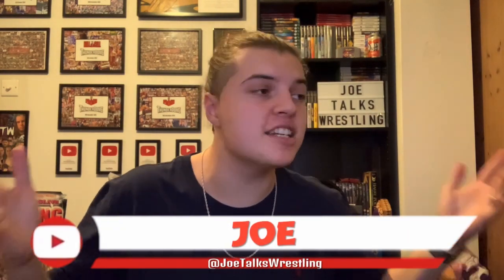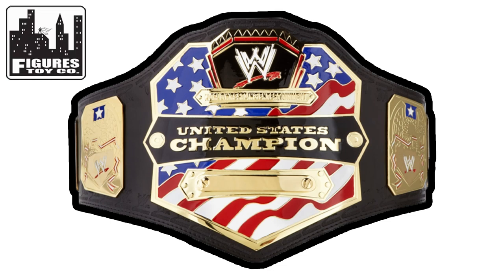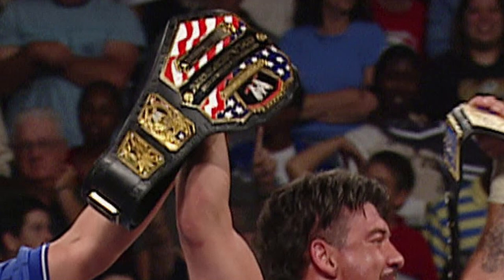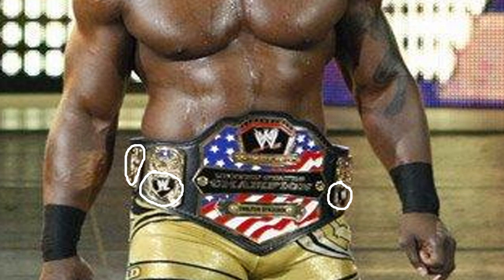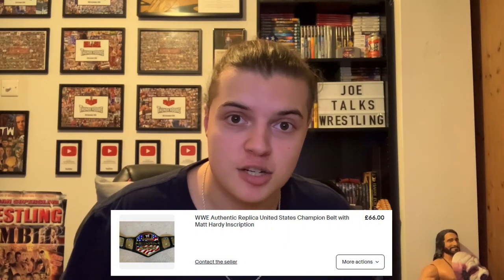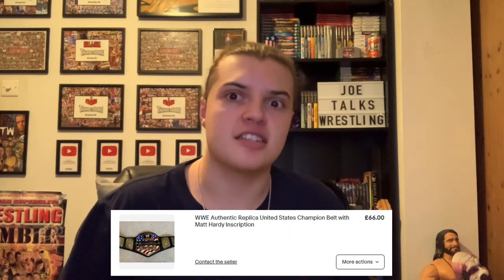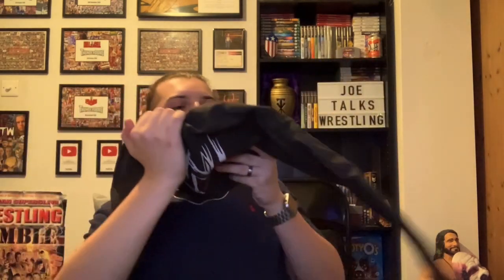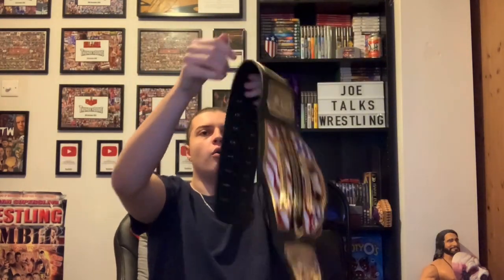WWE UNITED STATES REPLICA BELT UNBOXING!! (Figs Inc. Scratch Logo Version) - JoeTalksWrestling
Hey Everyone! In this video I unbox and show off my new replica belt that I got for Christmas this year. The 2008 Figures Toy Company (Figs Inc.) WWE Scratch Logo United States Championship Replica Belt!

I managed to pick up this replica belt on eBay for just over £60 as is it an old and beaten up belt. However, I do not feel that the scratches and faded plating are that bad so to me, £60 was an absolute BARGAIN.

This 2mm United States replica is based off of the original WWE United States Championship debuted by Stephanie McMahon and first won by Eddie Guerrero. This version of the title later up until WWE went HD in 2008 where a newer belt with more blue paint on the side plates was given to then champion Shelton Benjamin.

Do you guys have any replica belts?